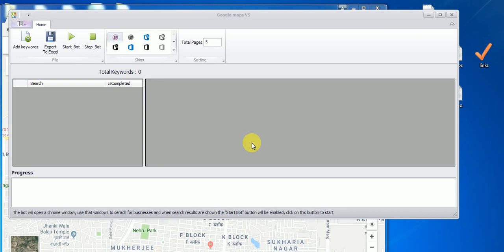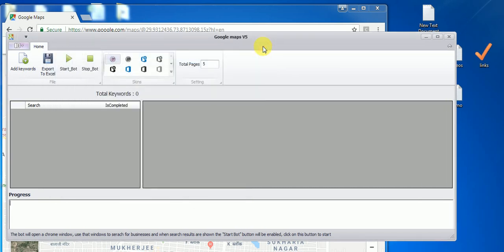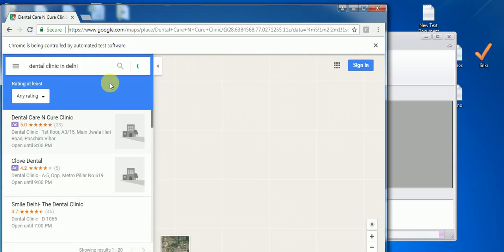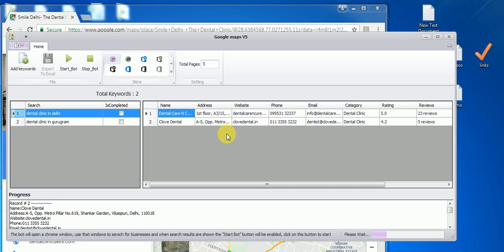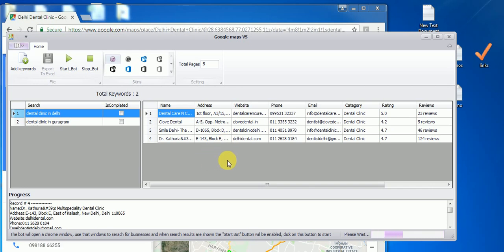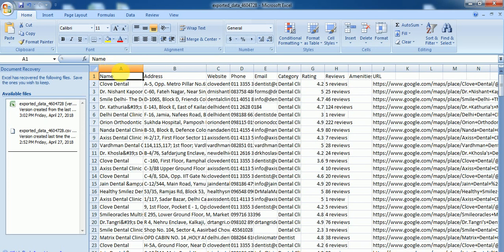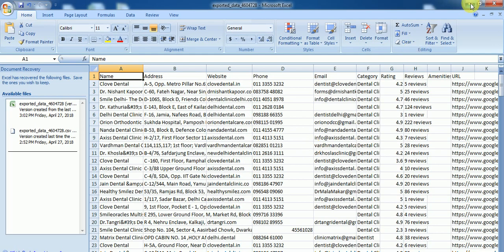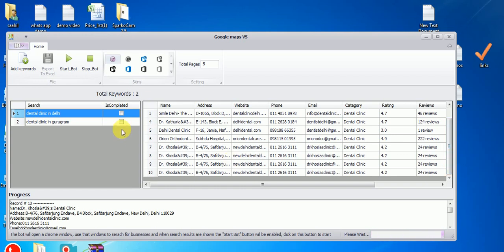G Map Data Extractor With New Advance Features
Bol7 Introducing G Map Data Extractor With New Advance Features Extract Multiple Keywords with G Maps Scraper tool. visit :
Find Us -